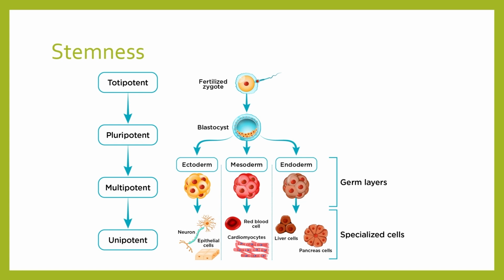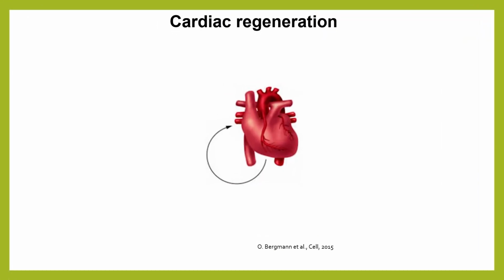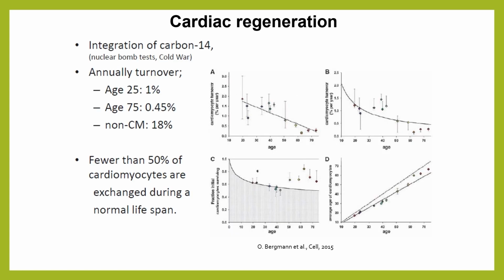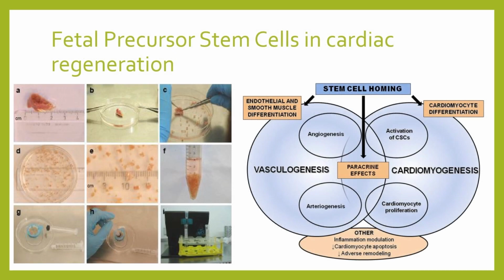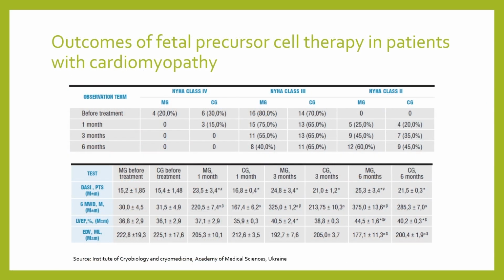Xenogeneic Cell Therapies: Cell Specialization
Cell specialization is a gradual process of cell differentiation where it becomes the tissue designated to its functions, specifically, and its highly sensitive stage-by-stage development
The Cardiac is a post-mitotic organ that has zero intrinsic regeneration mechanism: Myth Busted by Olaf Bergmann, et. al with Carbon-14 study!